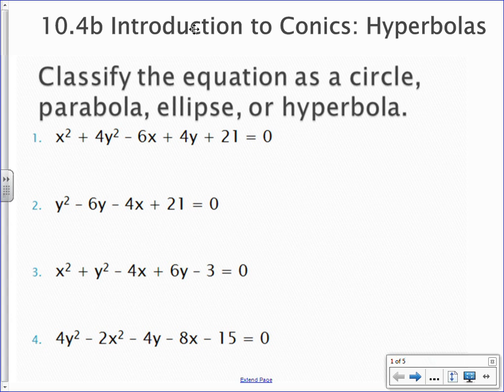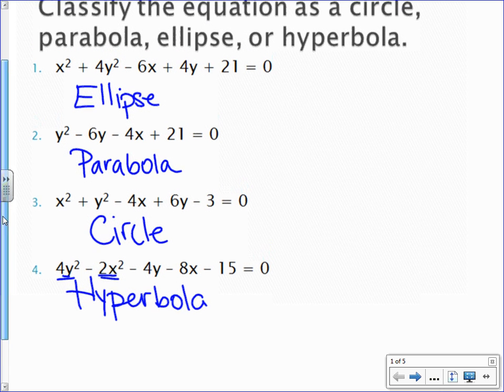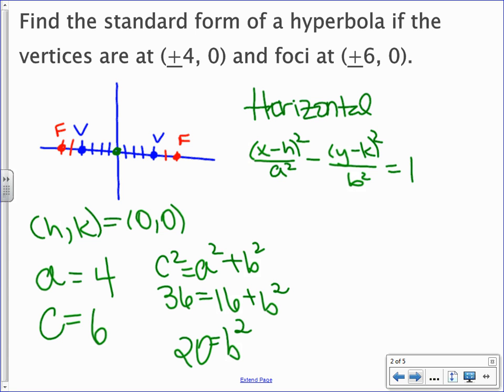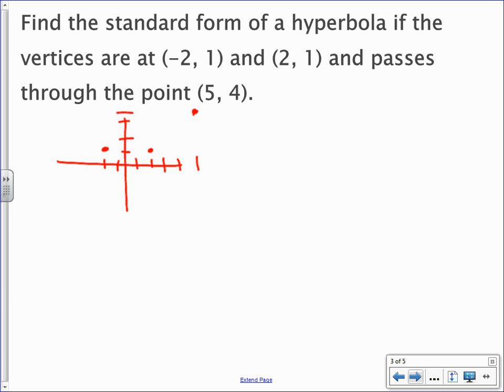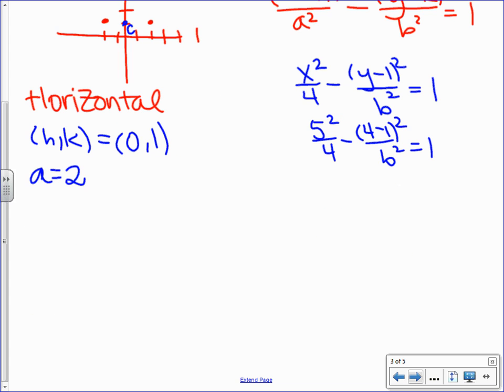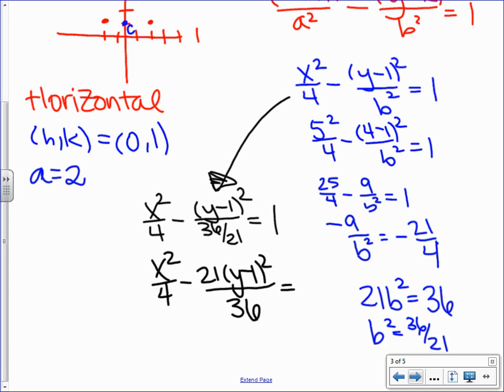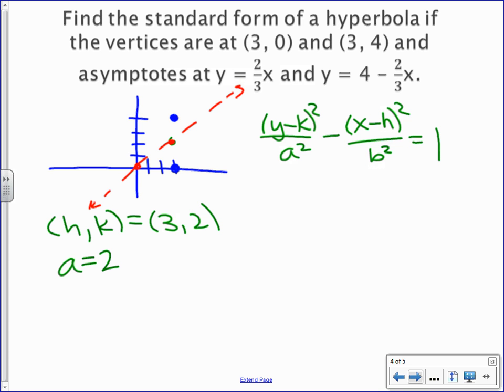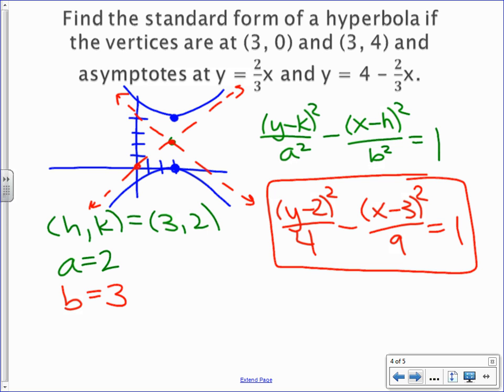10.4b Honors Pre Calculus Notes